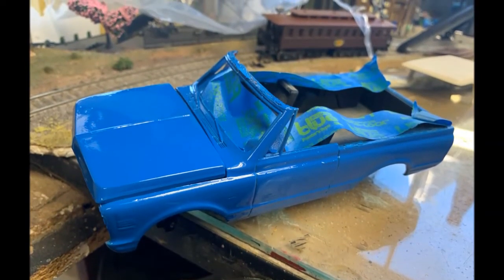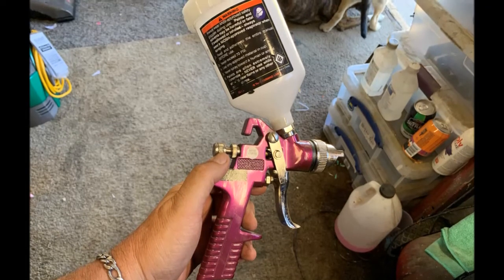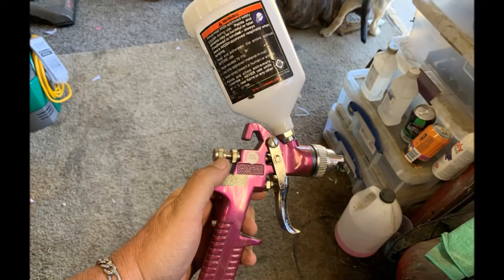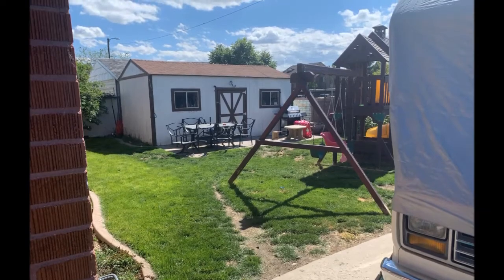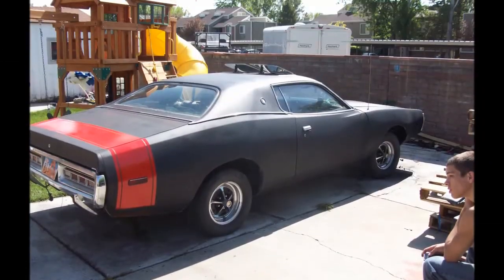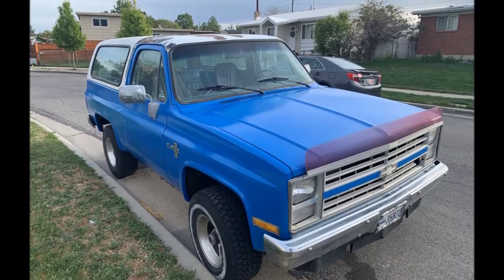What in the blue blazers?!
today i'm going over how I painted the Chevy Blazer.